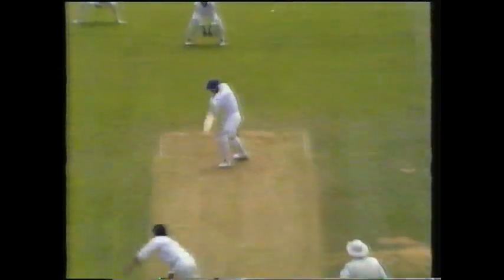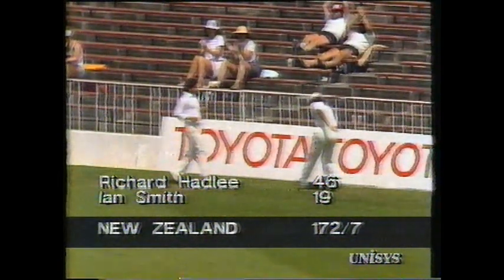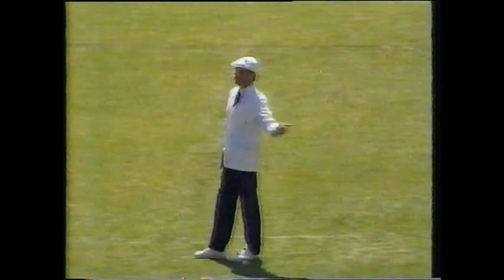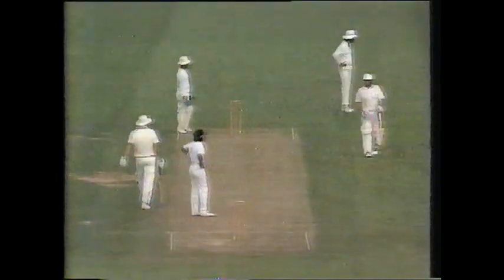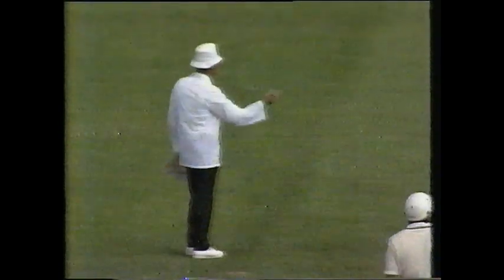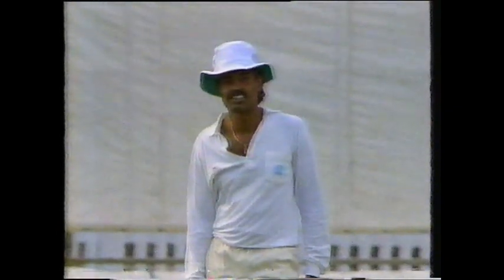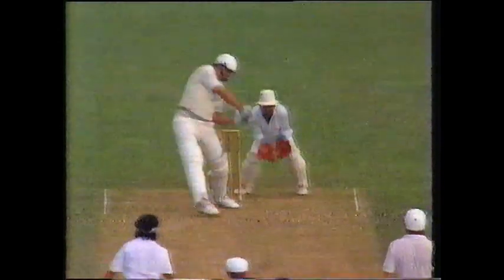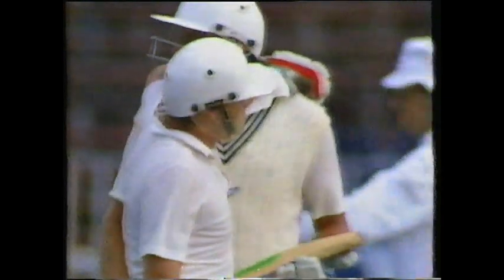Ian Smith 173 vs India - 3rd Test at Auckland 1990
Highlights from Ian Smith's memorable innings at Eden Park in 1990 where he reached his highest test score of 173. Also includes batting highlights of Sir Richard Hadlee making 87.